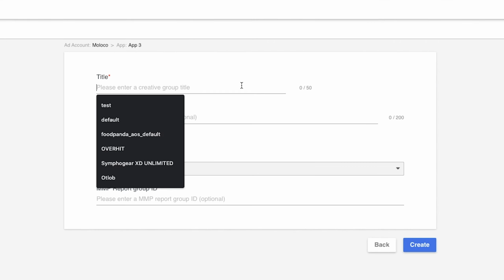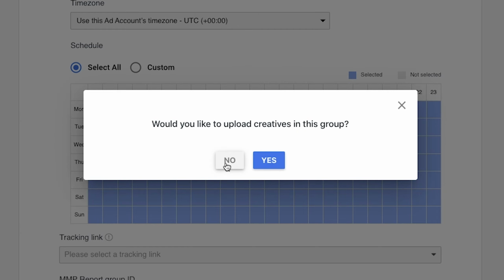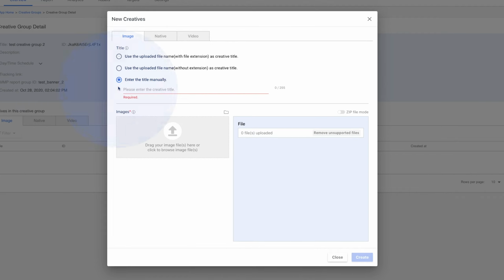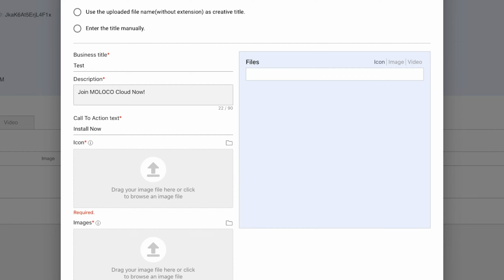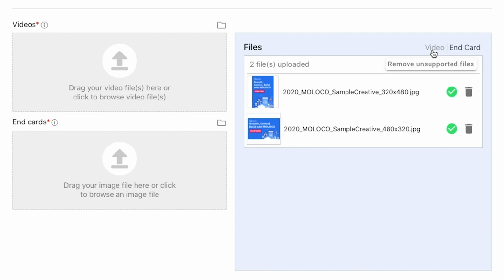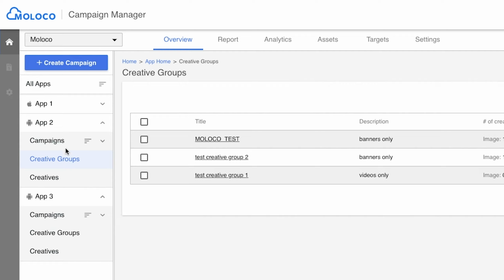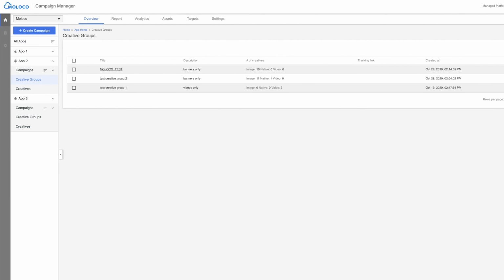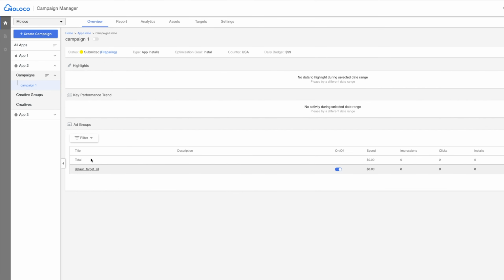MOLOCO Cloud: Creative Settings